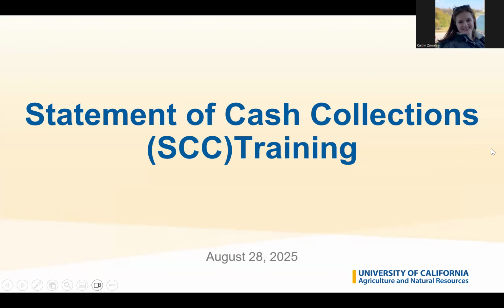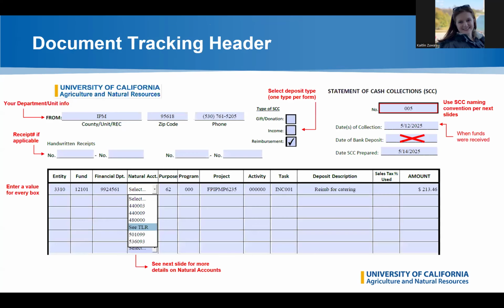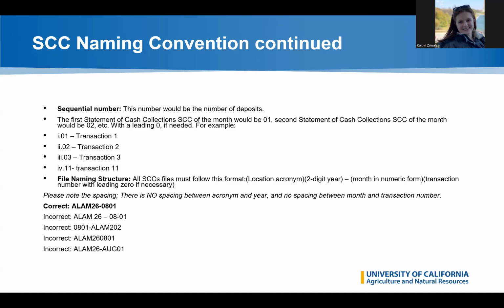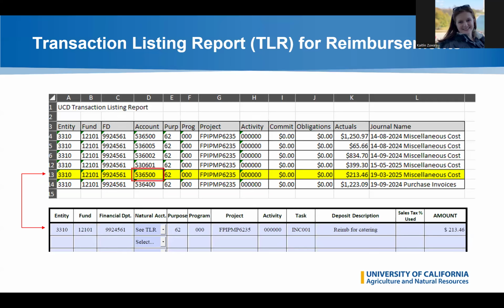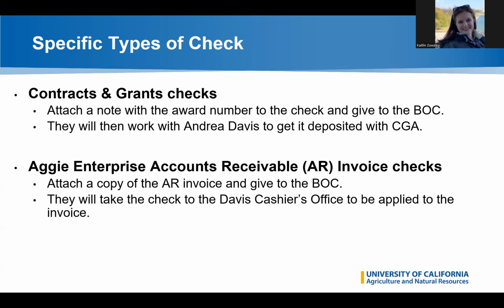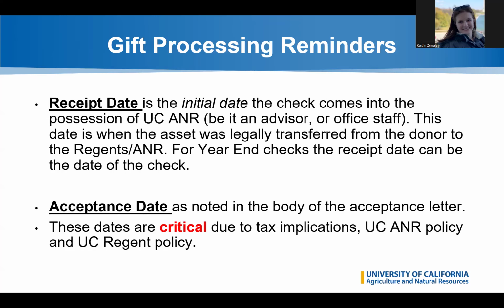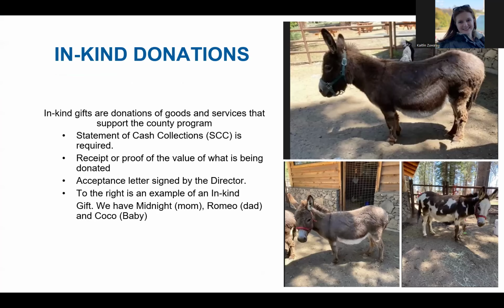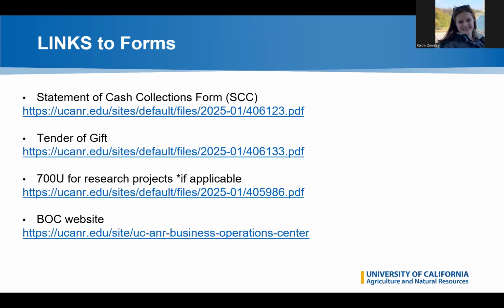Statement of Cash Collections (SCC) Presentation 11.10.2025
0:00 – Intro
0:34 – SCC Purpose and General Best Practices
1:50 – How to Fill Out an SCC Form
2:54 – SCC Naming Convention
4:58 – Natural Account Selection
6:16 – Transaction Listing Report (TLR)
6:51 – Sales Tax
7:52 – Verification and Signatures
8:19 – Specific Types of Check
8:51 – Donation Packets
9:31 – Acceptance Letters
10:28 – Gift Processing Reminders
11:08 – Acceptance Letter Example
11:35 – Tender of Gift Form
12:09 – 700U Form
12:35 – Anonymous Donations
13:16 – In-Kind Donations (there’s cute baby donkeys featured in this section)
13:58 – Sponsorships
14:41 – Summary/Overview
14:59 – Links to the Forms Presented